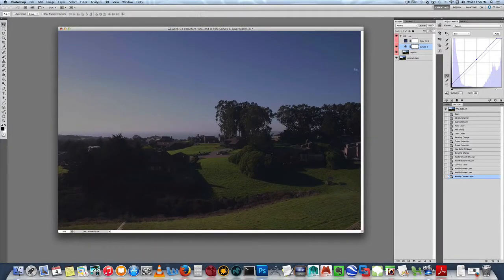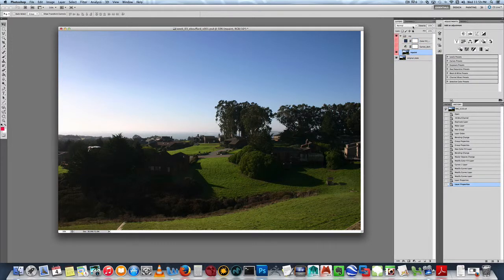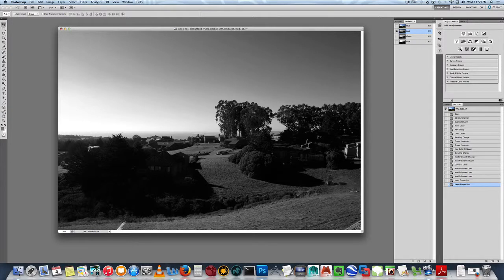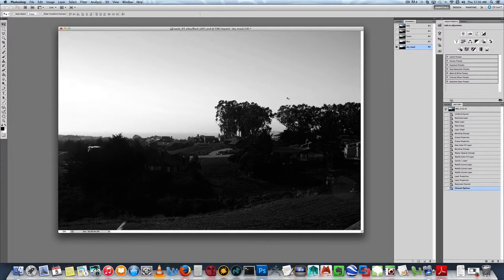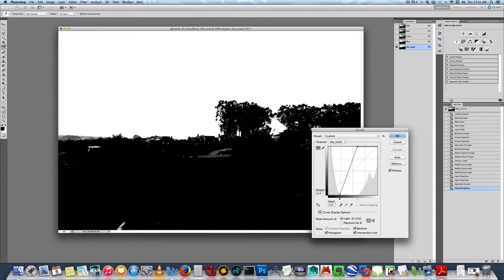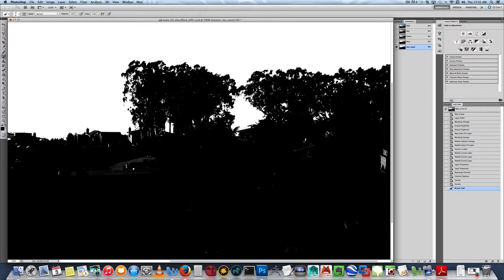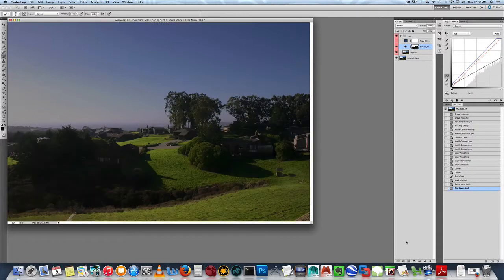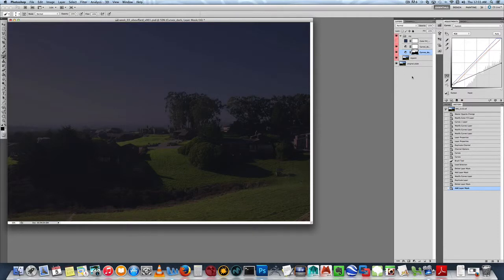photoshop day for night3 channels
Use the channel to create a mask.